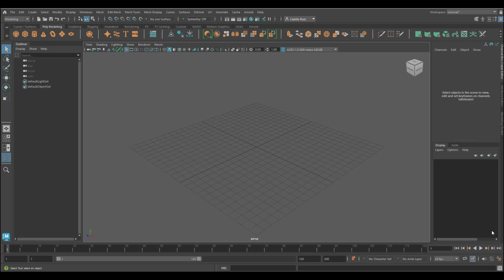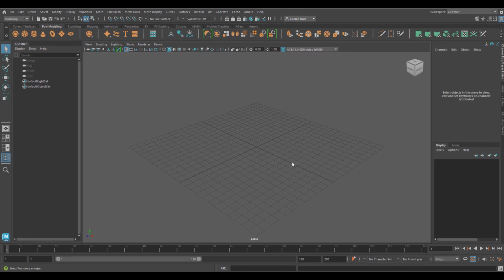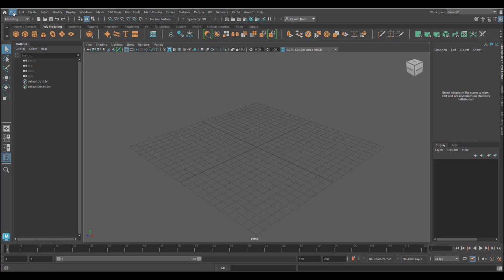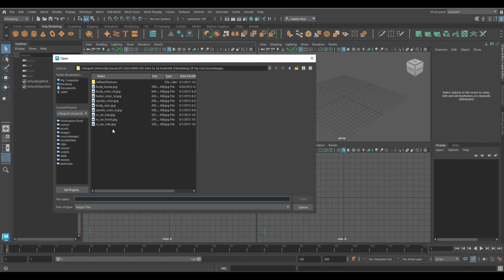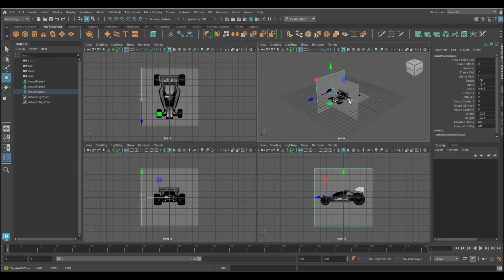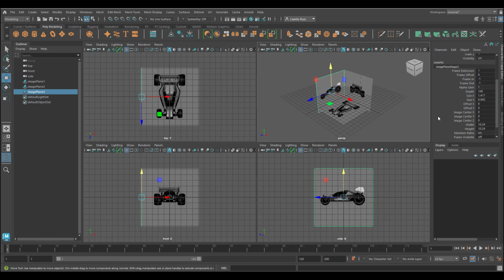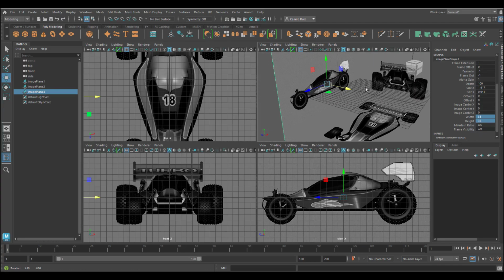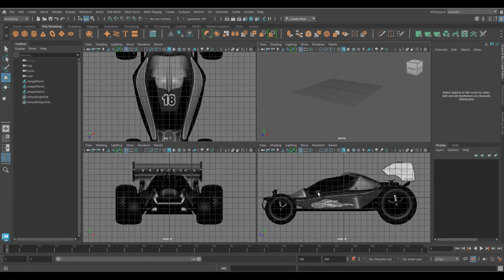Setting Up your References Part 01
Creating RC Car Project- In this video, you will learn How to set up References Part 1 of 25.

This series of videos shows how to model in 3d for beginners.